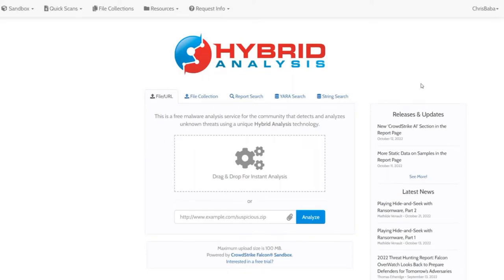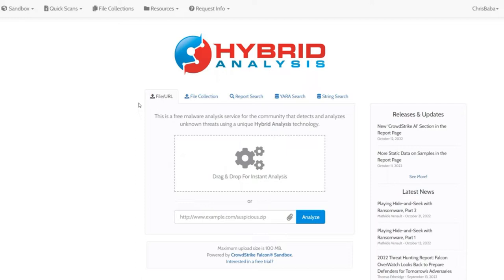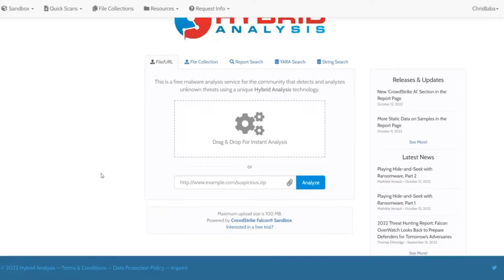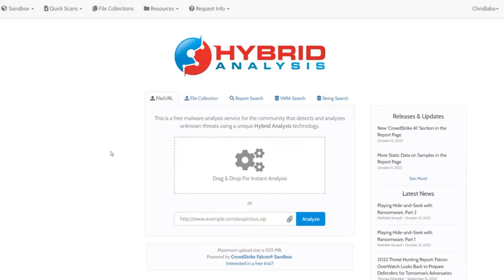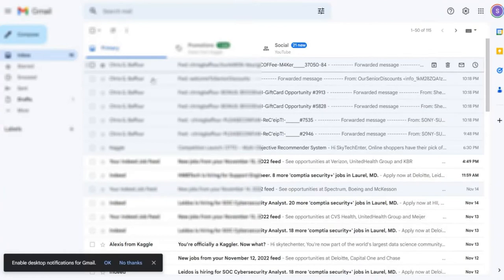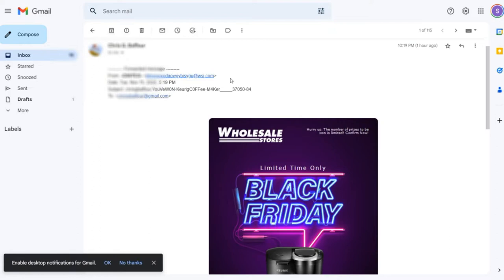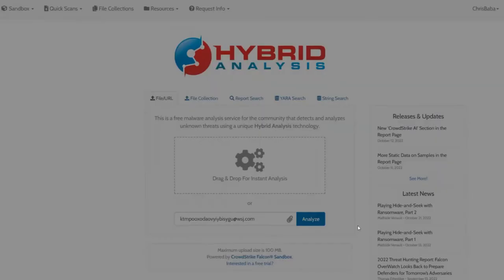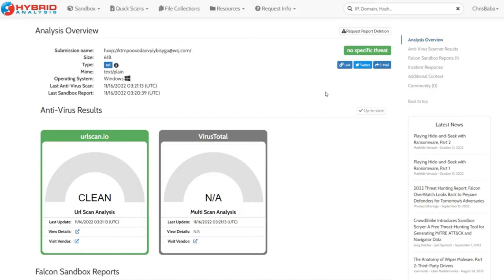OSINT Tools: Hybrid-Analysis, VirusTotal, URLScan.IO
This video presents an overview of these OSINT (open Source Intelligence tools)  namely Hybrid-Analysis, VirusTotal, URLScan.IO  that are used in SPAM and Malware analysis and investigations in SOC (Security Operations Centre) environments.

We walk through the steps taken during an investigation such as documenting your investigative findings .